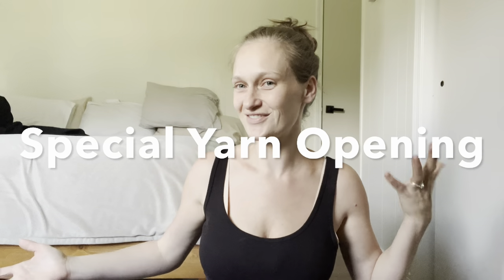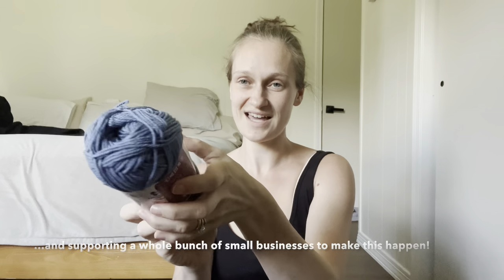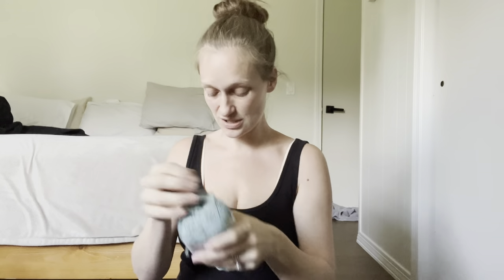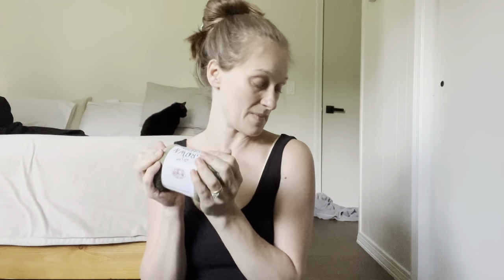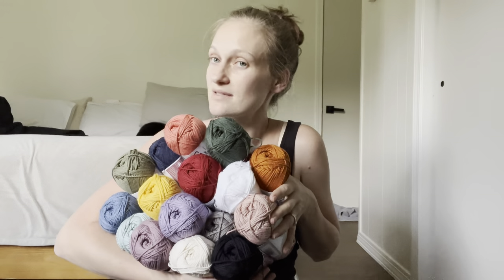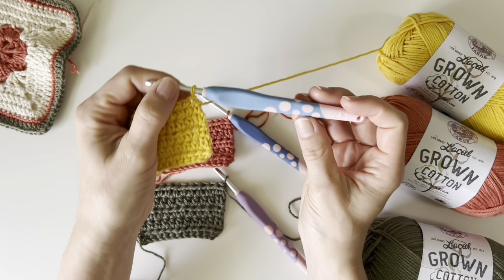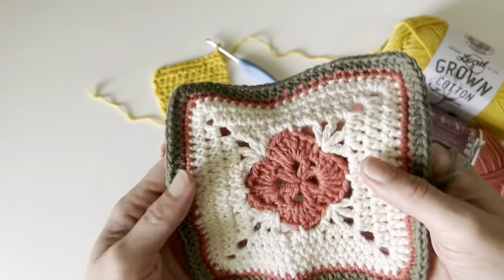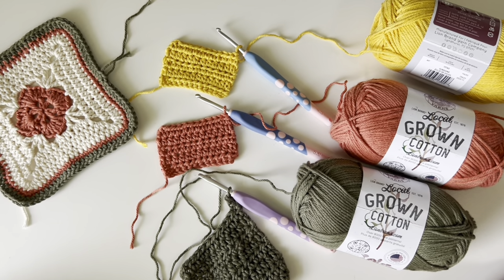Lion Brand Local Grown COTTON Yarn Review - New 100% USA Cotton Yarn, Made in the USA!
New Yarn from Lion Brand! Local Grown Cotton is  Made in the USA from start to finish, literally from Farm to Fiber!

Experience the true essence of American craftsmanship with Local Grown Cotton, which is 100% American made from start to finish, just like its sibling, Local Grown.

The is a CYC #4 (medium) weight, 100% cotton yarn, it's great for many different types of projects, from year-round garments and accessories, home decor including kitchen towels, to blankets and beyond.

Check out every color in this new yarn line with me, from jewel tones to neutrals, each 3.5 oz (100 g) ball has 184 yds of yarn, so there's something for everyone!​

Check out my first impression of this brand new yarn and get a sneak peek of a new free pattern and kit coming your way soon!

Support a Local and buy some Local Grown, 100% Cotton!